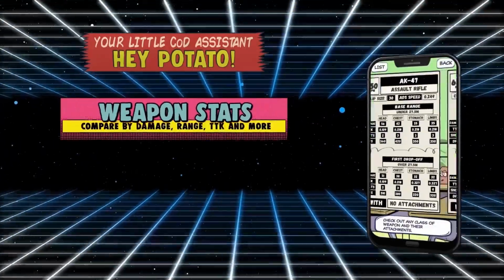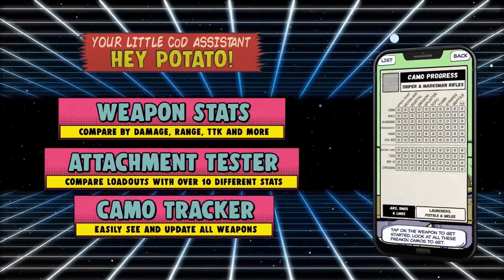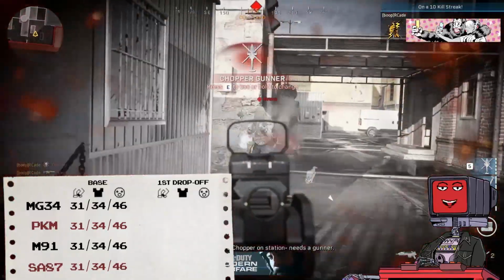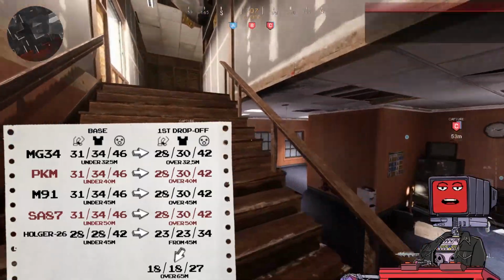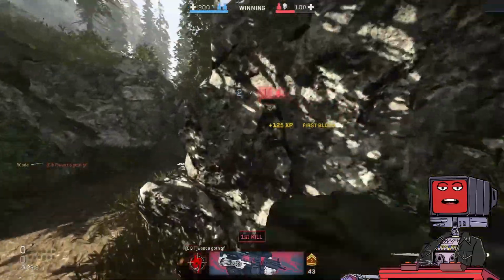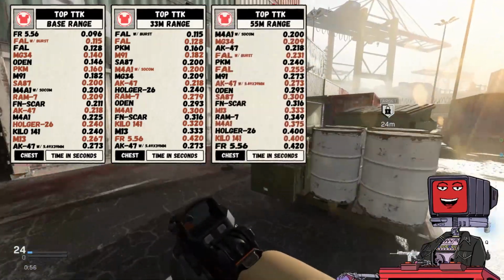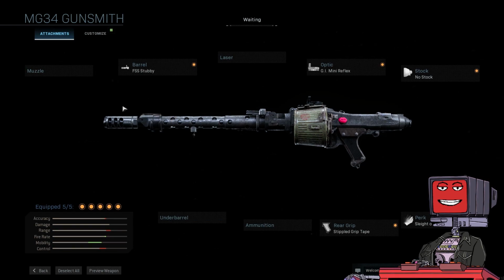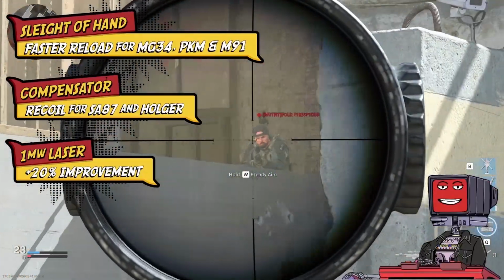LMGs vs. ARs (Damage Stats Compared + LMG Ranges & Attachments) - Modern Warfare DAMAGE GUIDE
Today we go over the LMGs and compare them to all the Assault Rifles in our Modern Warfare Damage Guide series going over their damage, ranges, TTK, attachments and more.

or FOLLOW US on Twitterz, Instagrams & Facebooks too...

The Mutant Media - Call of Duty Video Collection